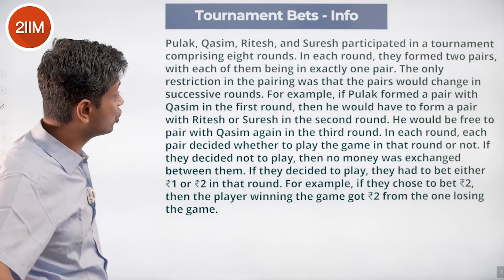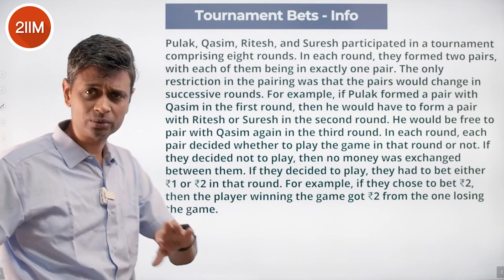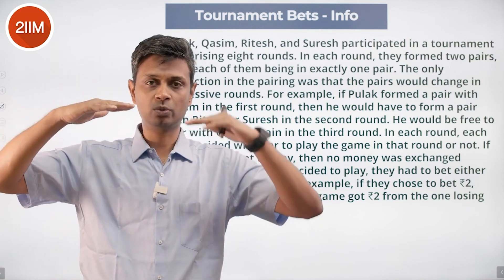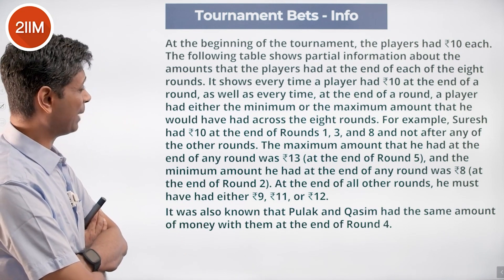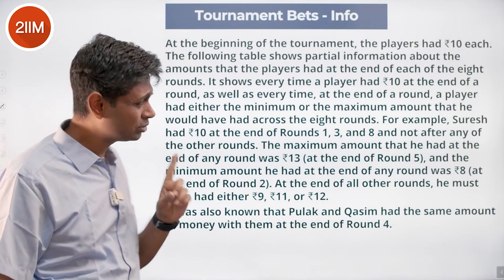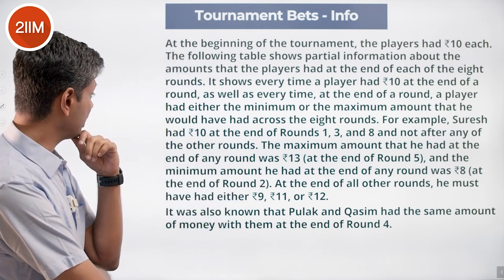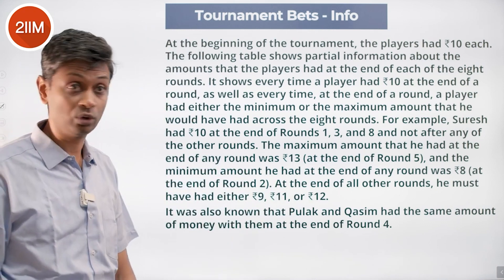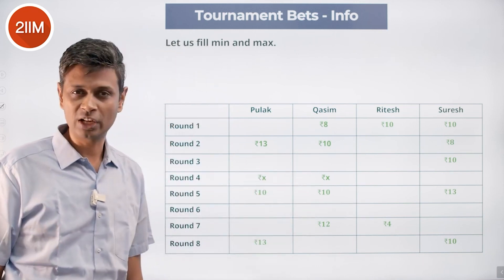CAT 2022 Slot 3 DILR Solutions | Tournament Bets | 2IIM CAT Preparation